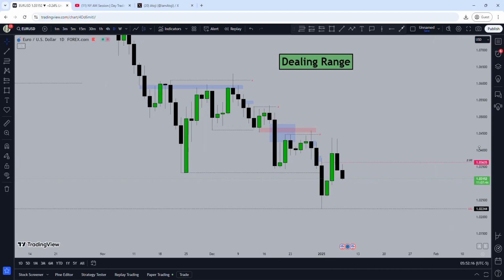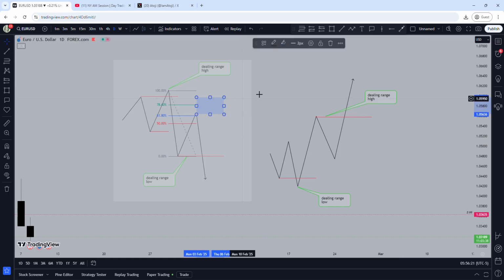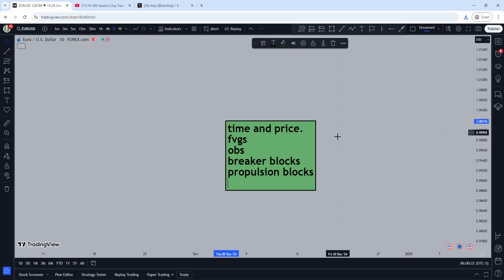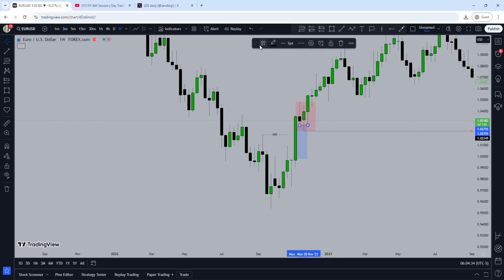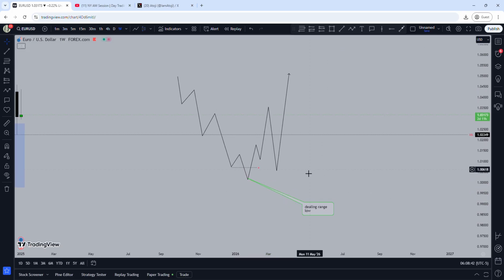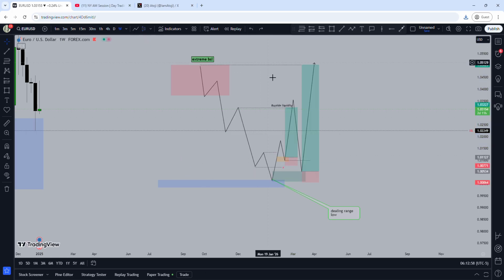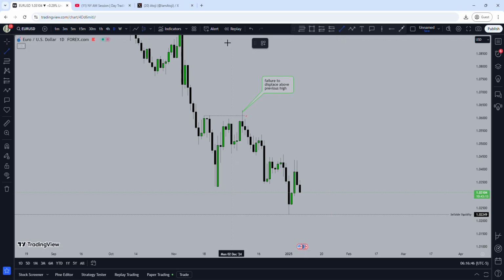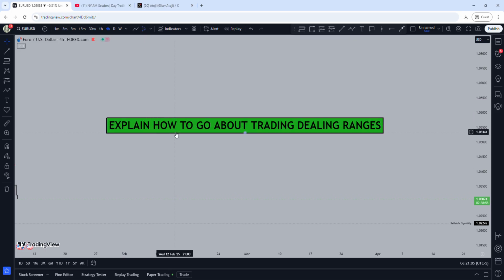ICT DEALING RANGE CONCEPT EXPLAINED. (PRT 2/RE-DO)